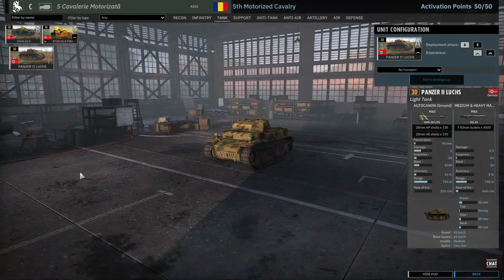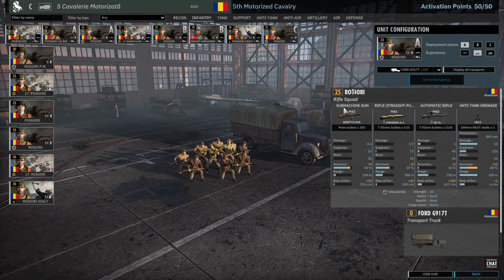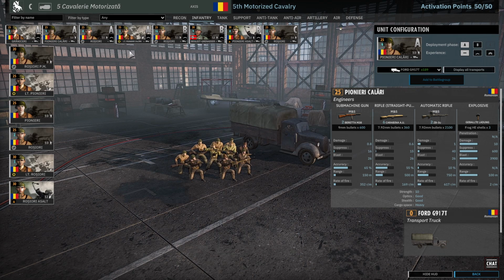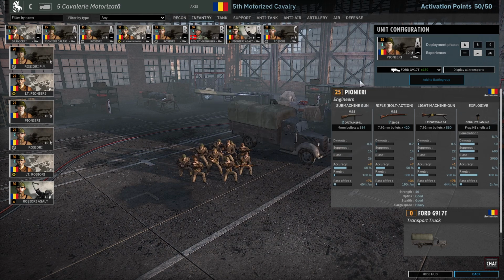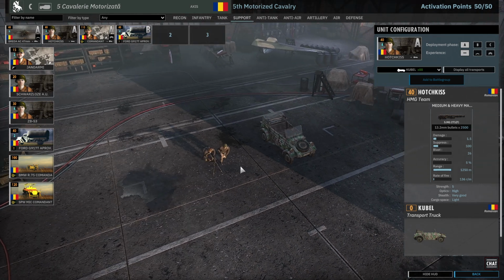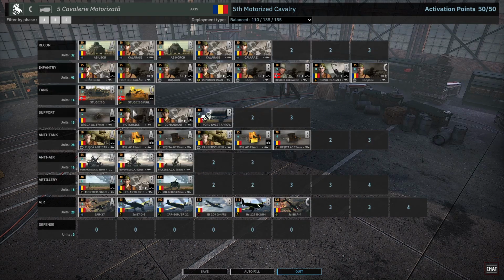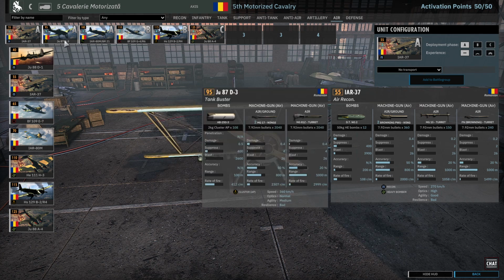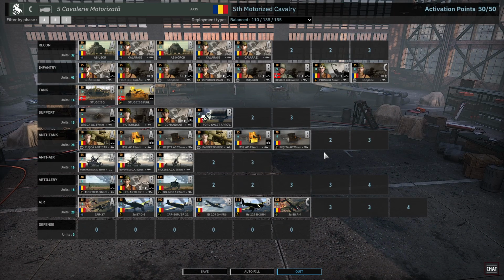How to Play 5th Motorized Cavalry Deck Tech- Steel Division 2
We head into one of my favorite divisions in the game, the Romanian 5th Motorized Cavalry!
DCTszShBEJkIbIgoR8gAQhYAApFoABCLKNCkZ4AFIso0Iwuw4Sh/hwpDpGnCF+NCkL8aEJDgAIRVRoVAwIOjCrDhWJmNCMVMOFJGwAMq+gARiEiChDDGbWH6NDEVcaFYq40KRKQt0hji/tDBDhSGKNCMVcaFI9QAIR/AAUM4AAjC5GhiLKNDEsQAEoYIcA==